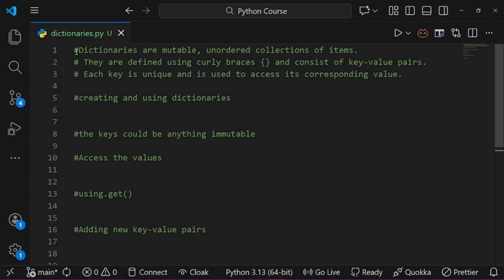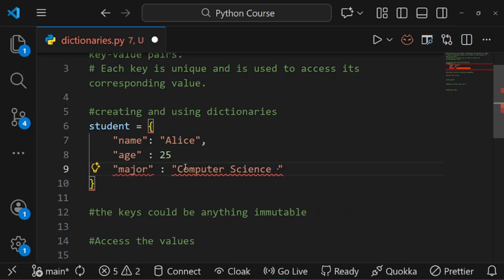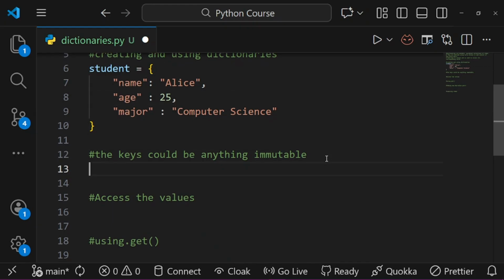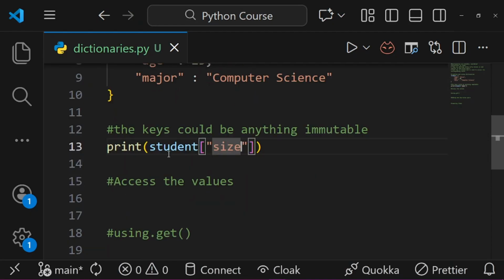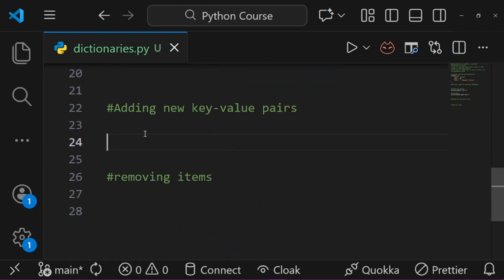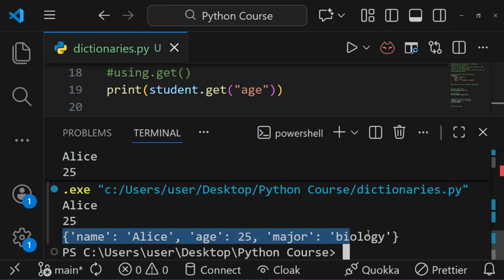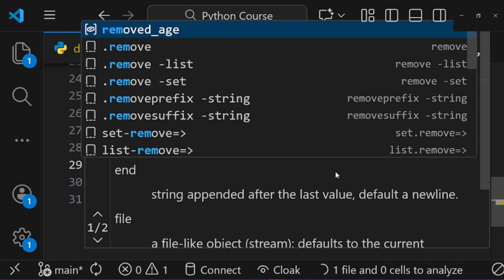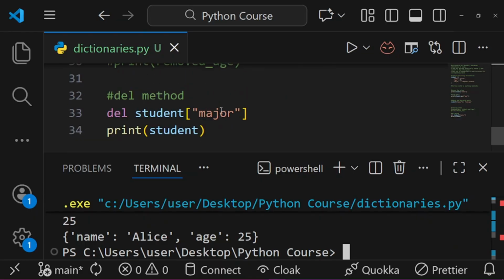22 | Python Dictionaries | How to Use dictionaries in Python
00:00 - Introduction
03:39 - Creating a Dictionary
03:20 - Accessing Values
05:08 - Using.get()
06:25 - Adding and updating items
08:27 - Deleting items

🐍 Master Python Dictionaries in 10 Minutes: The Ultimate Guide for Beginners & Beyond!

Struggling with Python dictionaries? In this step-by-step tutorial, you'll learn everything you need to know about Python dicts—from the absolute basics to advanced techniques that most tutorials skip. I'll show you why dictionaries are the MOST POWERFUL data structure in Python for handling data, and how to use them to write cleaner, faster, and more professional code.

This Python dictionary tutorial is perfect for you if:
✅ You're a beginner learning Python fundamentals.
✅ You need to manage JSON data, APIs, or configurations.
✅ You want to optimize your code and replace clunky lists.
✅ You're preparing for a coding interview (dictionaries are ALWAYS asked).

We’ll cover:

Python dictionary syntax and creation

Key-value pair manipulation

Essential built-in methods (practical examples)

Real-world projects using dictionaries

"What’s ONE data problem you're currently trying to solve with Python? I might make a video on it!"